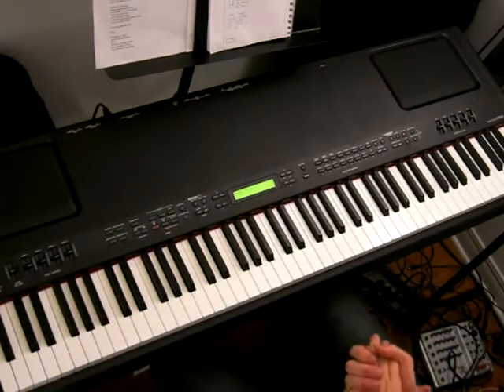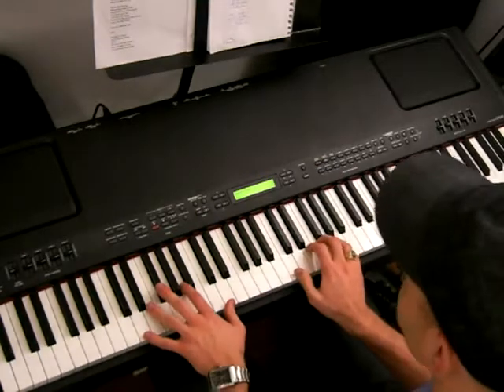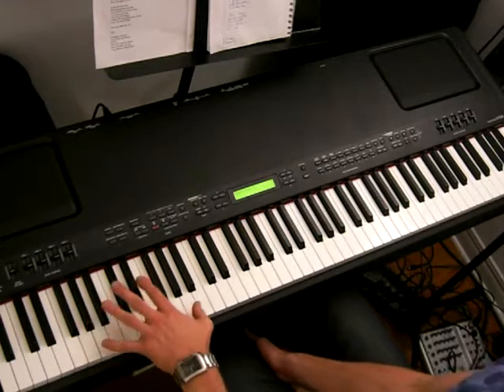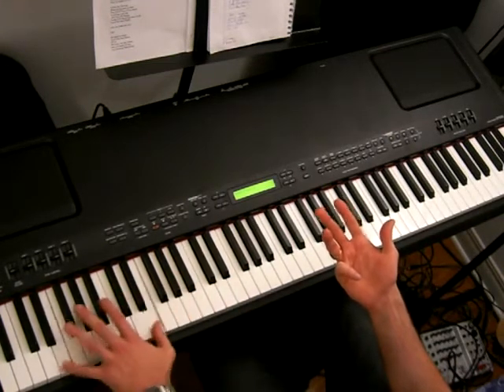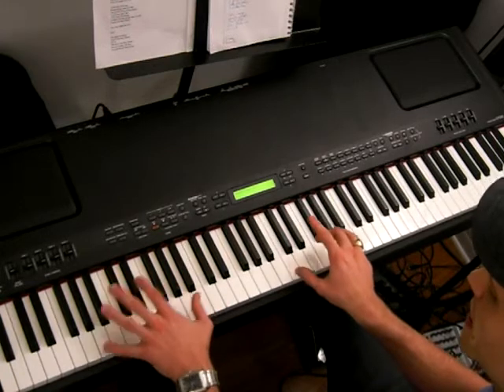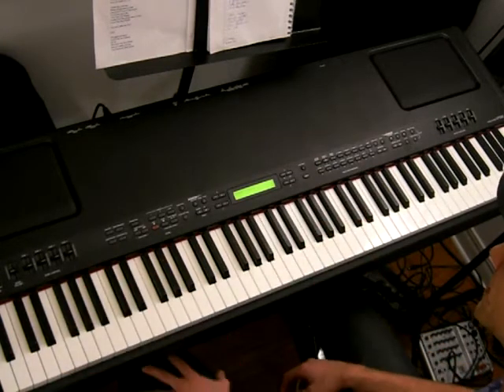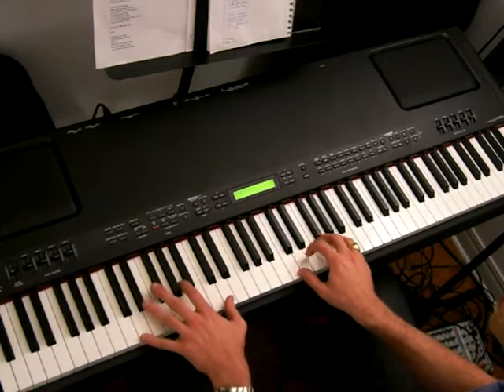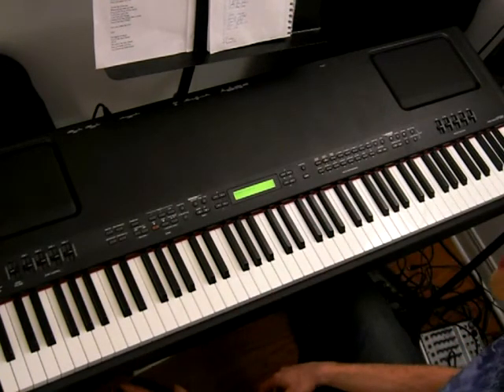PopPianoLessons.com: Lady Madonna - Bridge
In this video we go through the bridge or chorus to Lady Madonna. Enjoy this puppy!!

PopPianoLessons.com